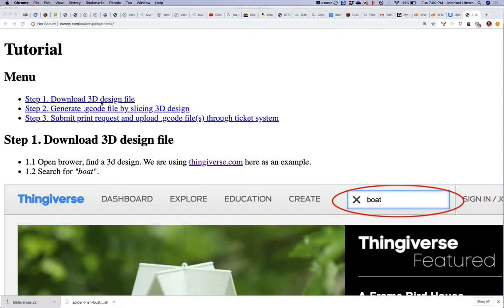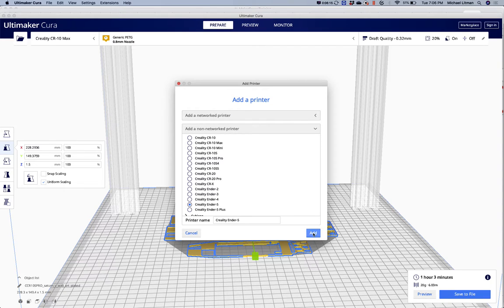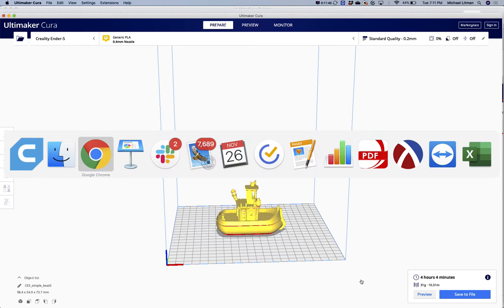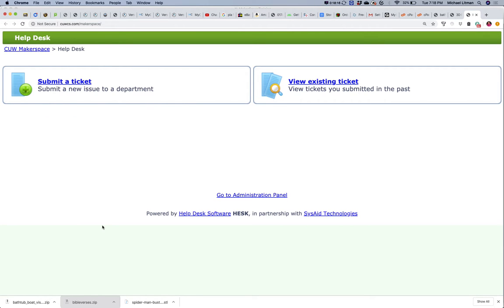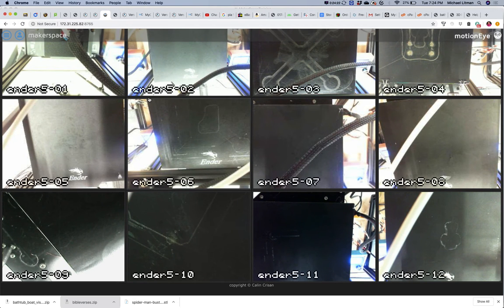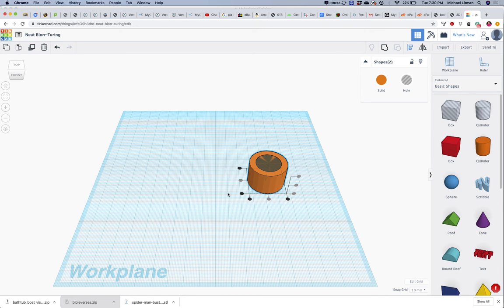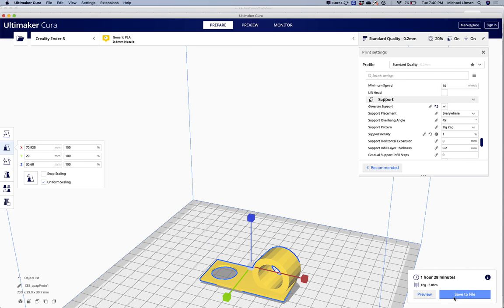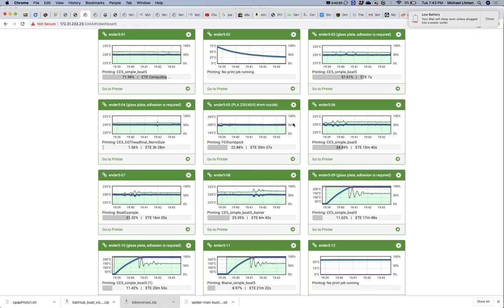CUW Maker Space Tutorial Walk Through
Unfortunately, the lecture portion of the talk failed do to an hdmi issue, but the walk through of the tutorial worked and that is what this is.  We will re-record the lecture portion at our next live training, but it covers the background of 3D printing in terms of the types of machines, what drives cost, etc...  It is a very important portion of the talk if you are interested in the technology involved in the process and really want to know the difference when you are considering a machine.

The tutorial portion takes you through the process of downloading an STL 3d File, slicing it in Cura for an Ender 5 printer, and ultimately submitting the printable file for printing at the CUW maker space.  It then has a short tutorial on TinkerCad for creating a quick practical printable part that I use everyday at home.  You can see how this part was made in less than a minute and how easy you can let your imagination go wild in invent solid parts of your own.